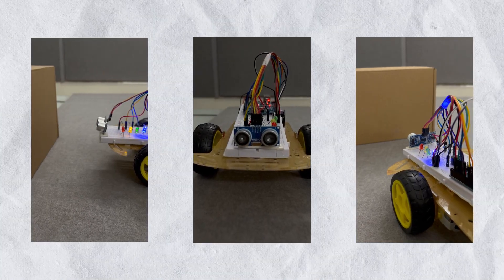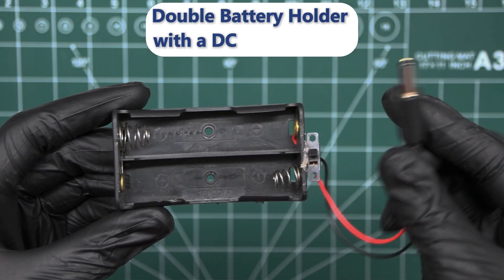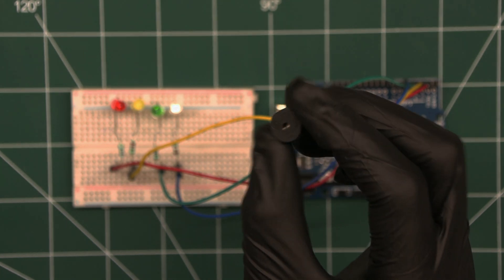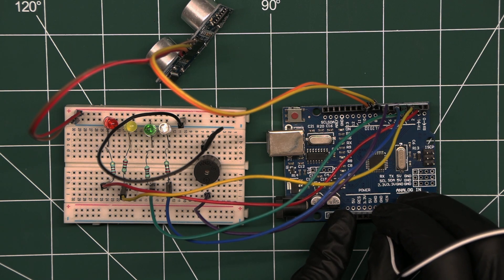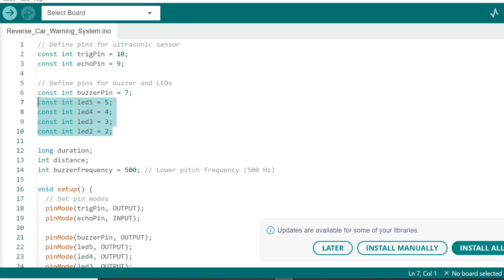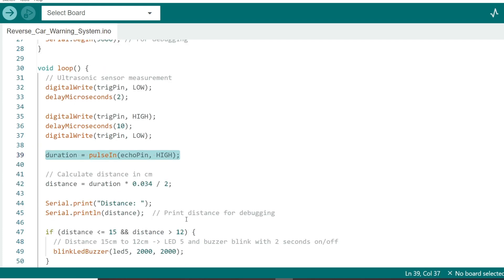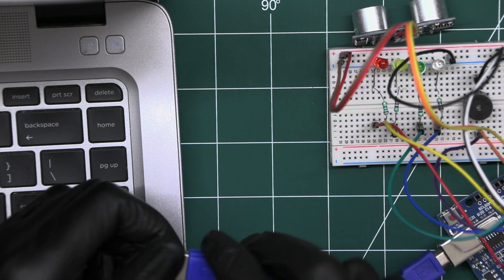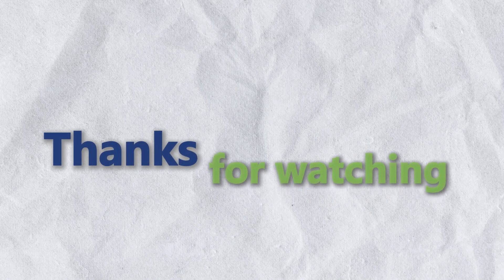ReverseGuard: Smart Car Parking Assist using Arduino UNO I Robo Army I Arduino Project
2️⃣ Buy on Amazon
3️⃣ Buy on Flipkart

Reversing a car in tight spaces can be challenging, increasing the risk of collisions.
This project uses an ultrasonic sensor to detect obstacles and provides real-time alerts
with LEDs and a buzzer, ensuring safer parking.

Components Required:
1 x Arduino UNO Board
1 x Ultrasonic Sensor
4 x LEDs
4 x Resistors
1 x Buzzer
Jumper Wires
1 x Double Battery Holder with DC Jack & Switch
2 x 3.7 V Rechargeable  Batteries

Cover Topics:
Arduino reverse car warning system
Ultrasonic sensor Arduino project
Arduino ultrasonic sensor
Reverse car safety system
Car warning system Arduino
Ultrasonic parking sensor
Arduino obstacle detection
Reverse car LED warning
Arduino buzzer warning system
Arduino Uno car project
DIY reverse parking sensor
Car safety with Arduino
Arduino sensor project
Arduino buzzer and LED
Arduino Uno reverse sensor